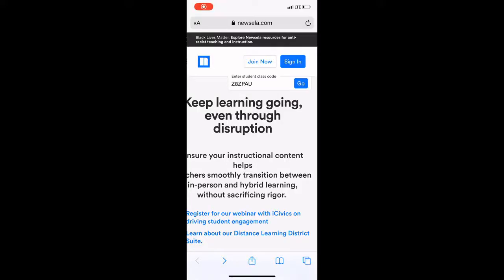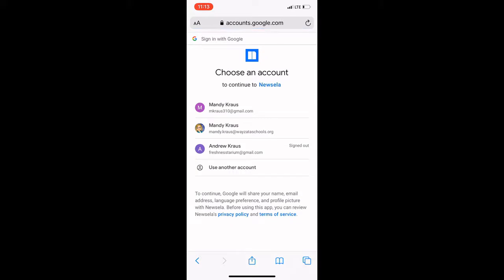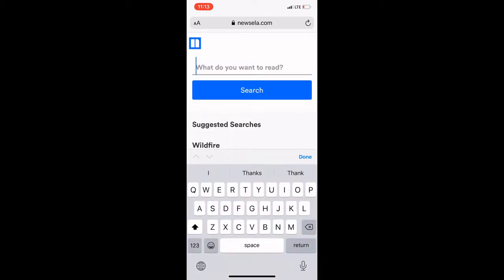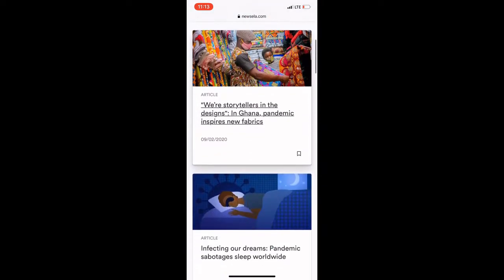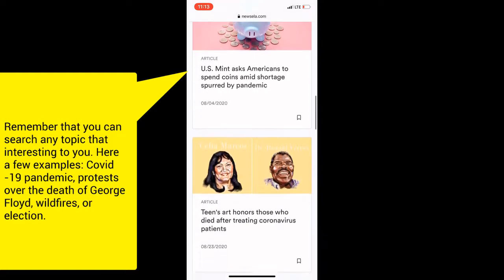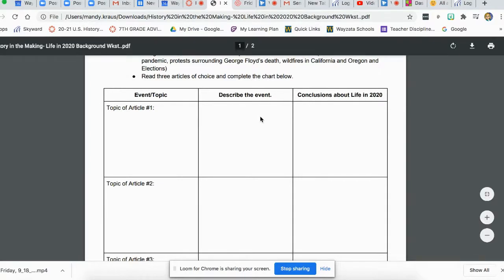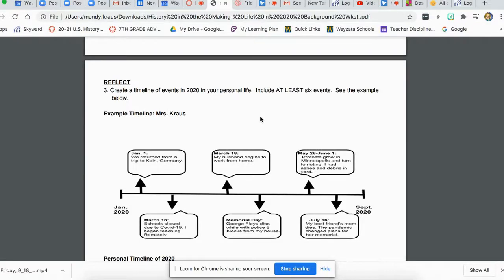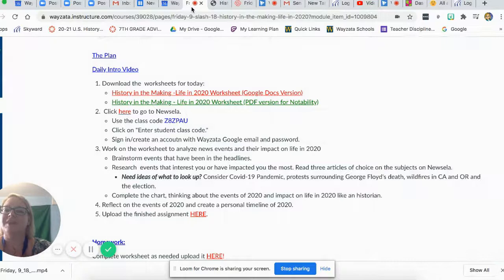History in the Making Day 1 Intro Video